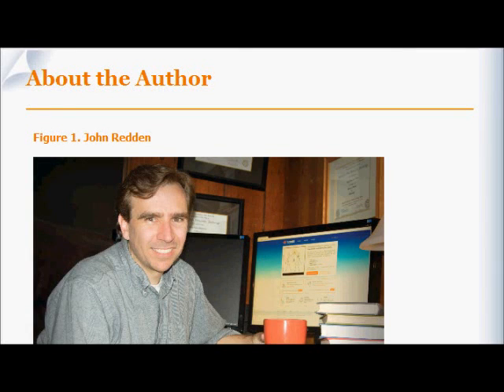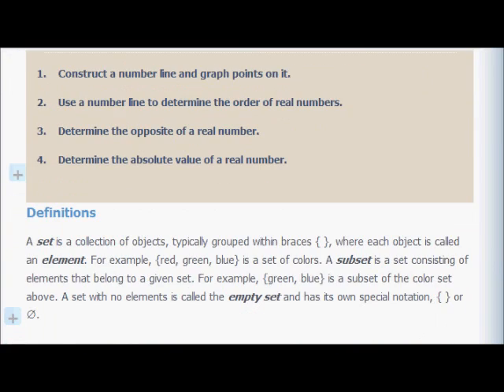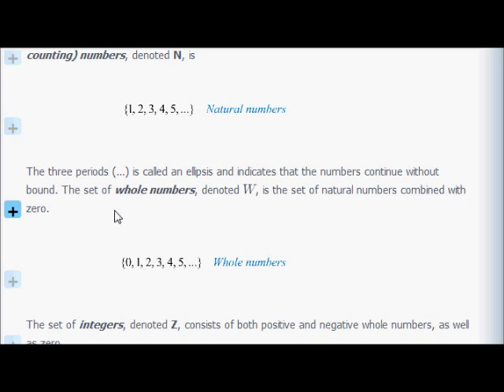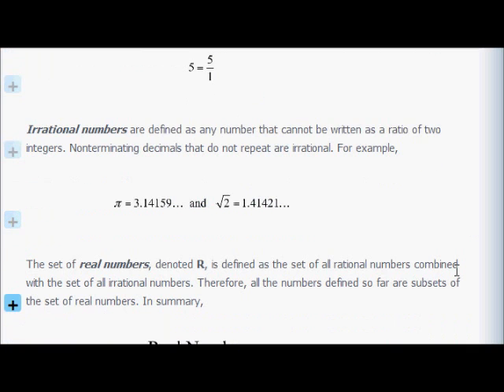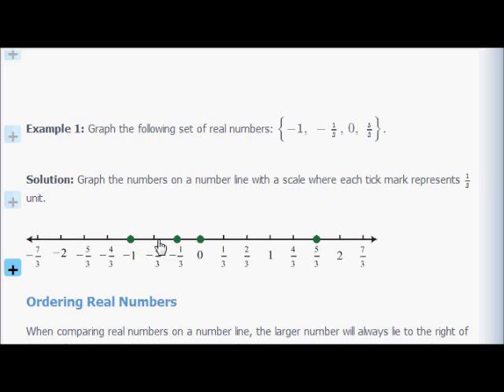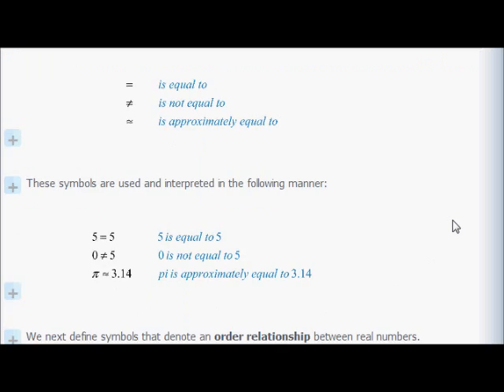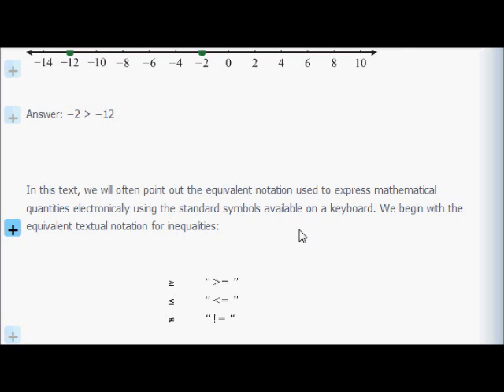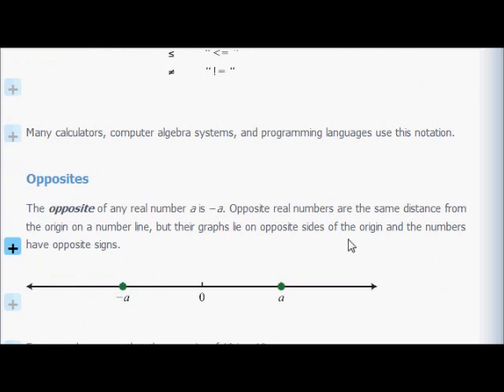Algebra 1-1 Real Numbers and the Number Line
Presentation by J.J. Singh, Partap University

Textbook: "Elementary Algebra" by John Redden